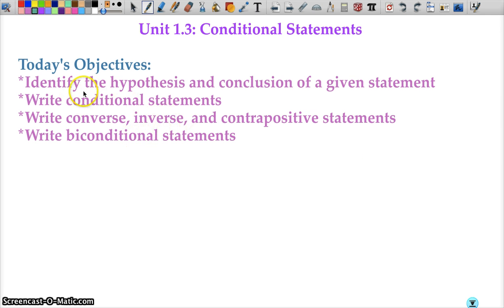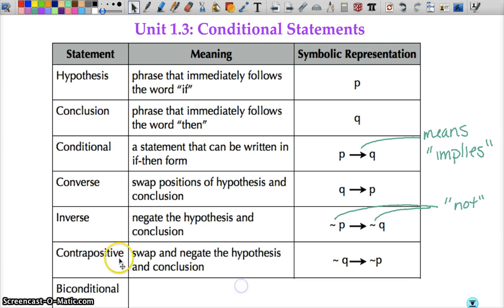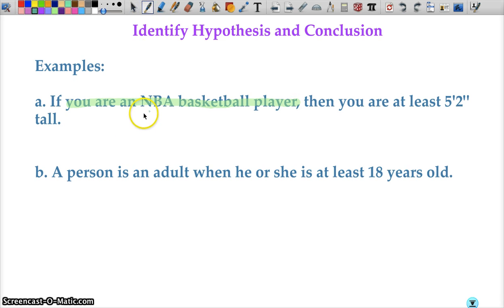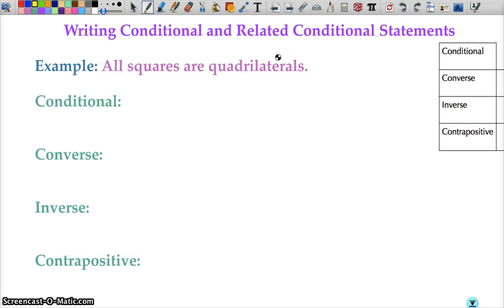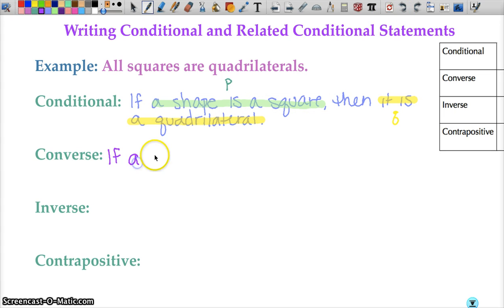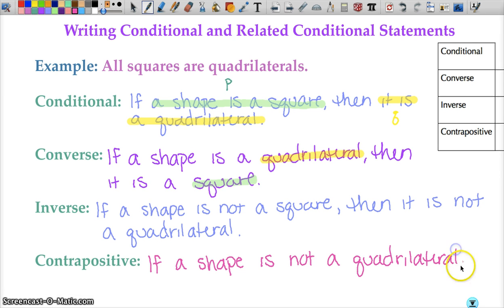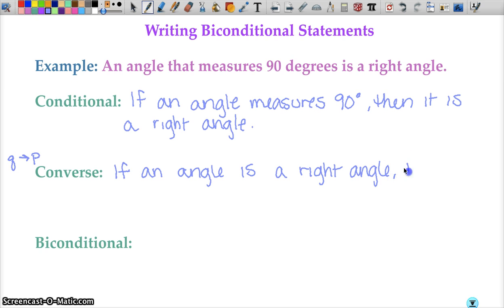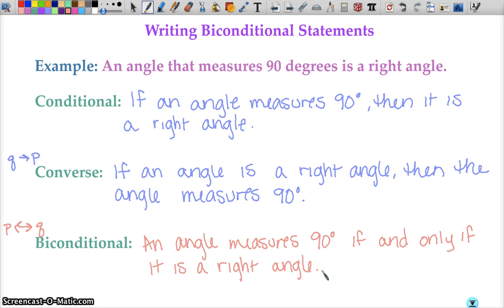Geometry - 1.3 Conditional Statements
Writing conditional, converse, inverse, contrapositive, and biconditional statements.